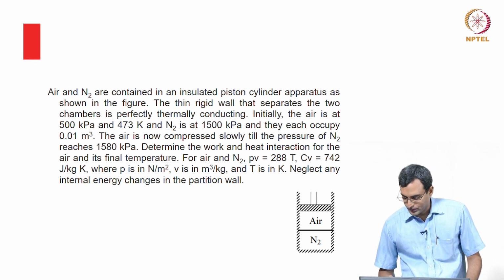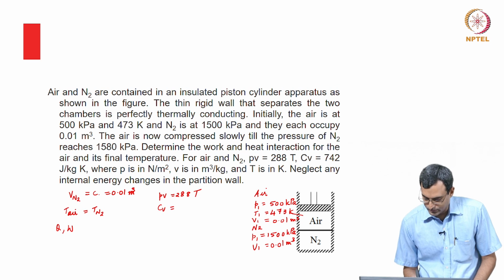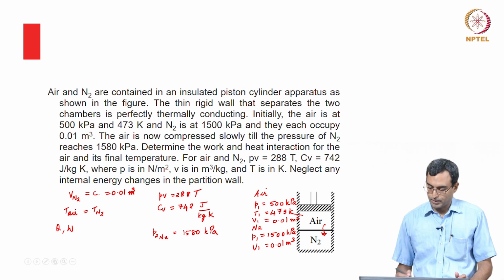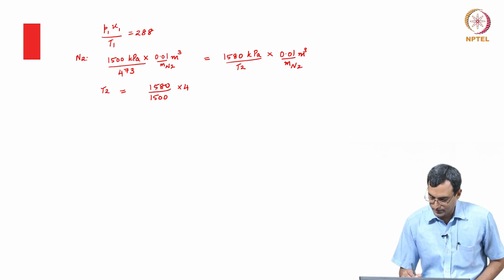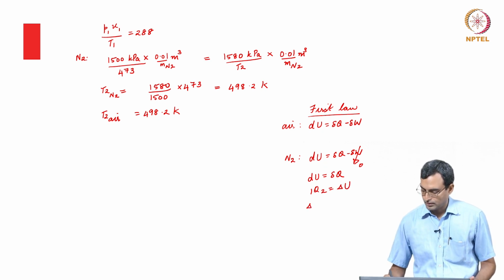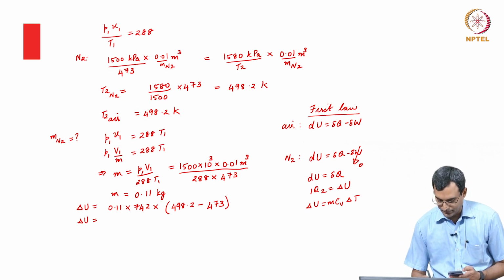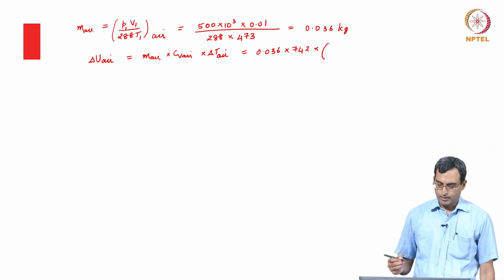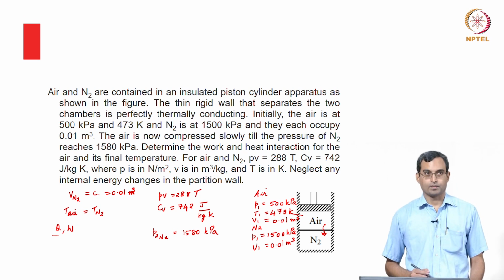Tutorial problem - Part 2